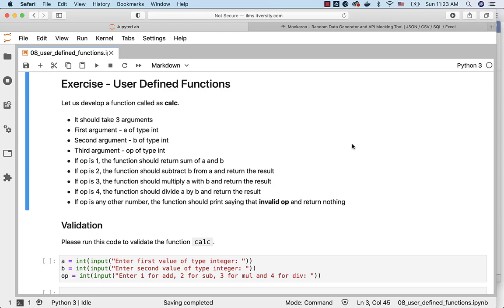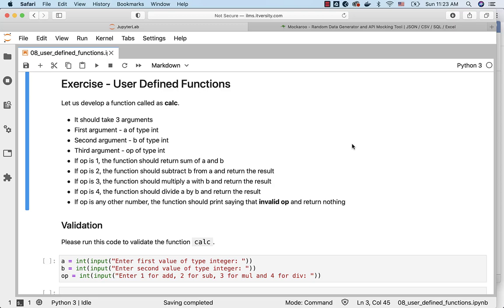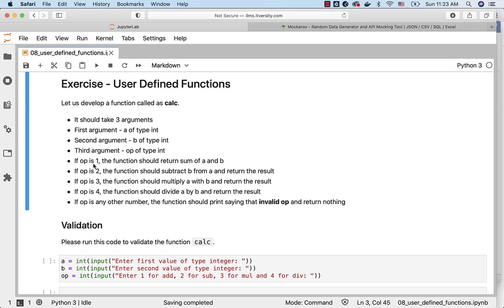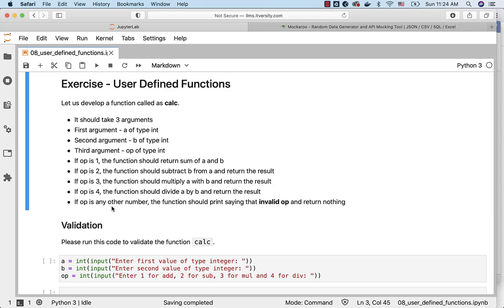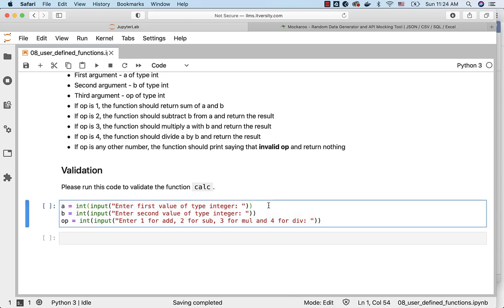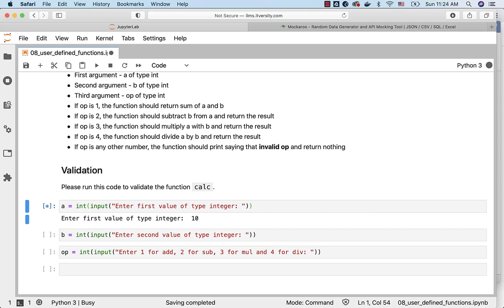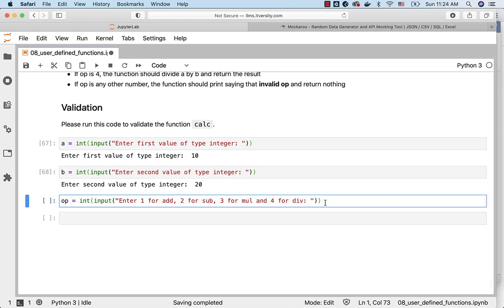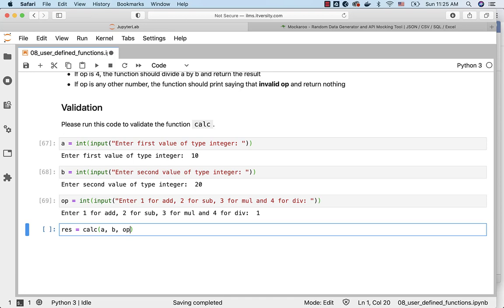Mastering Python - User Defined Functions - 12 Exercise User Defined Functions